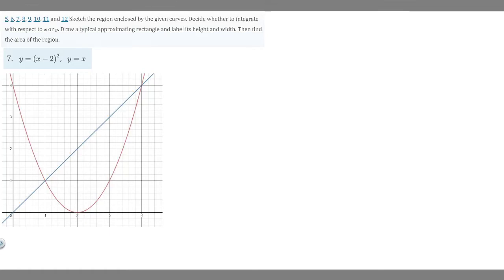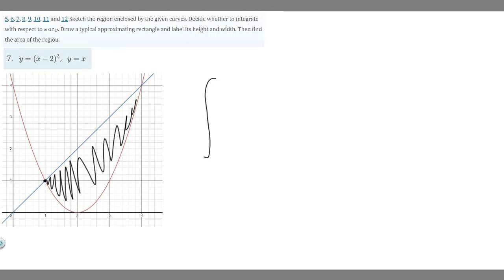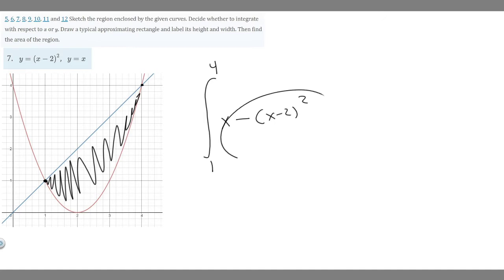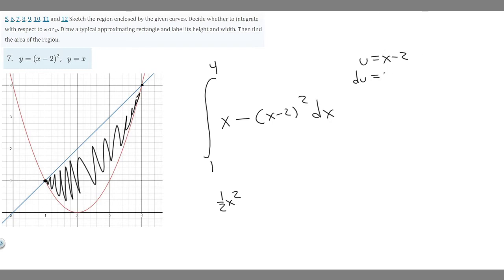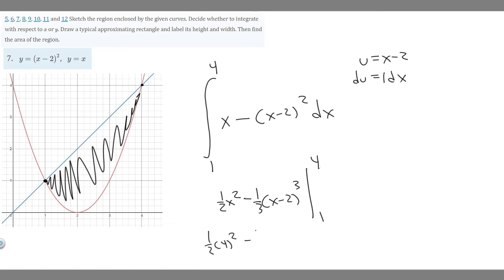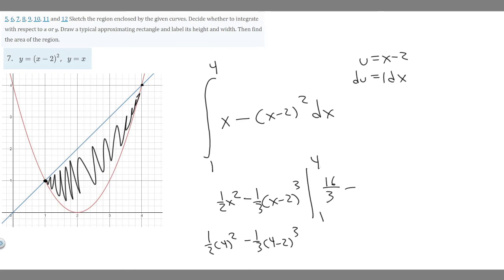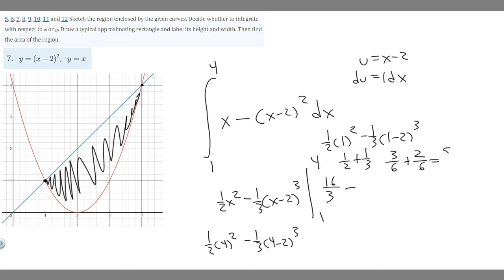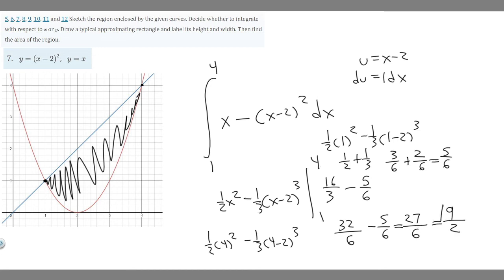Find the area of the region. y = (x-2)^2, y = x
5, 6, 7, 8, 9, 10, 11 and 12 Sketch the region enclosed by the given curves. Decide whether to integrate with respect to  or . Draw a typical approximating rectangle and label its height and width. Then find the area of the region. y = (x-2)^2, y = x .